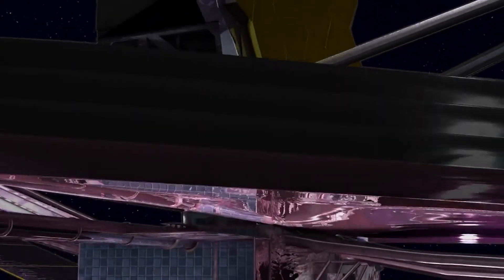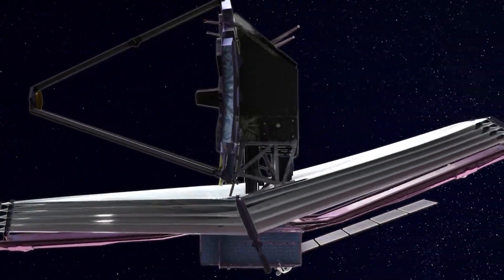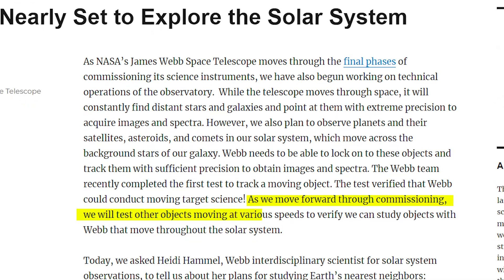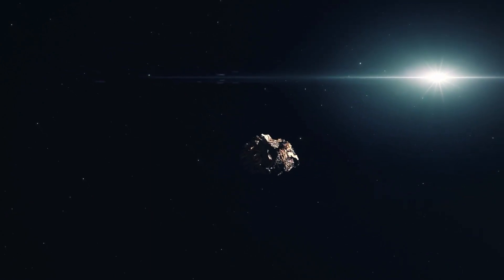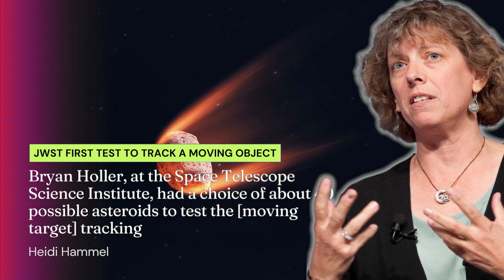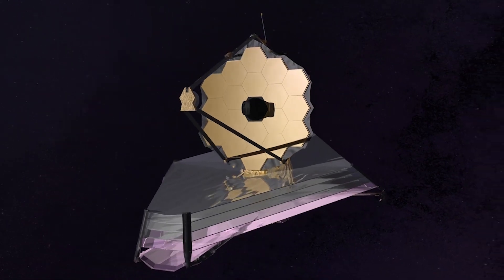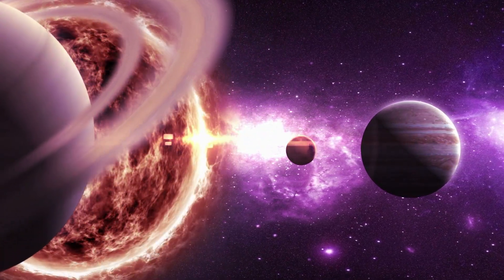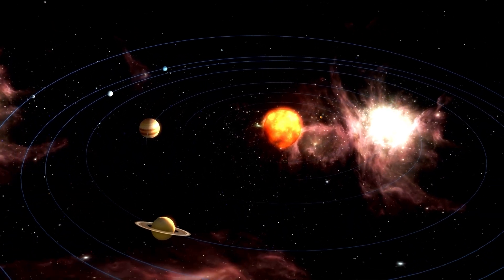IT HAPPENED!! NASA's James Webb Space Telescope successfully observed a moving asteroid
NASA's next-generation space observatory successfully observed a moving asteroid, as the telescope nears the conclusion of its six-month commissioning phase.
The successful tracking of a local object demonstrates that the James Webb Space Telescope can keep an eye on solar system objects as well as the distant galaxies, stars, and other distant objects that it is intended to study throughout its potentially 10-year existence.
NASA wrote in a blog post: "As we move forward through commissioning, we will test other objects moving at various speeds to verify we can study objects with Webb that move throughout the solar system," adding that the observatory is "nearly set" to start science observations.
The asteroid selected for the observing exercise was 6841 Tenzing, a main-belt asteroid named after Tenzing Norgay. He is one of the first two people known to reach the summit of Mount Everest.
Heidi Hammel, Webb interdisciplinary scientist for solar system observations, said: "Bryan Holler, at the Space Telescope Science Institute, had a choice of about 40 possible asteroids to test the [moving target] tracking," Hammel added that the team wanted to pick an asteroid "with a name linked to success" as invoking that seemed "a no-brainer."
According to NASA, Webb has a few additional challenges while following a moving target, such as having to switch between slightly cooler and hotter attitudes, which may disrupt the precise alignment of mirrors and equipment.
But, according to Hammel, the information the telescope will deliver to our outer solar system is worth the difficulty, especially for planets like Uranus and Neptune, which have only had a single ship visit them so far.
Webb's ability to observe close targets will allow it to investigate everything from icy objects in the Kuiper Belt to possibly habitable moons surrounding our solar system's gas giant planets.

Narrated by:
Max Culina